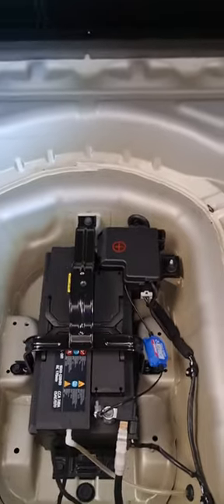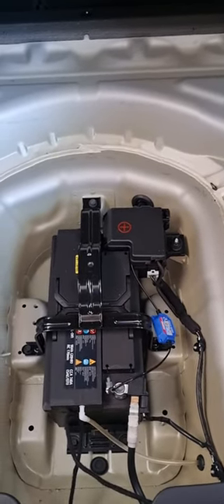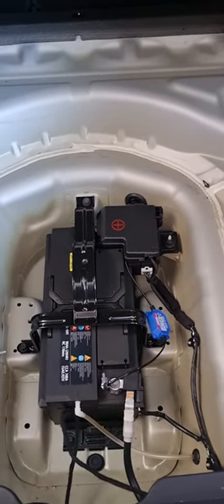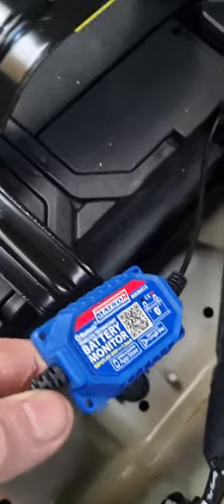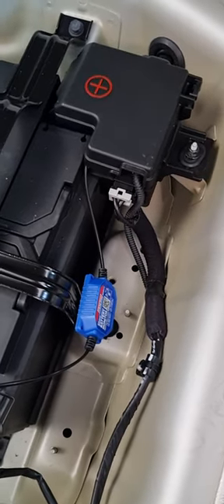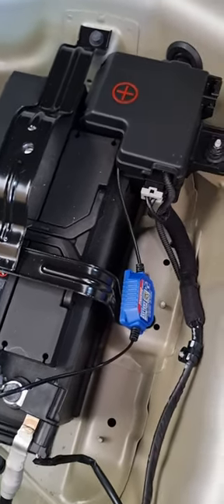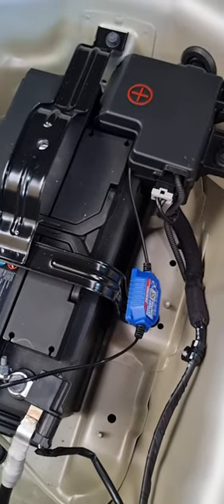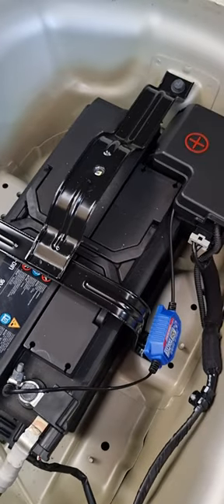KIa Stinger Battery Monitor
Cheap and easy way to keep an eye on your battery level link for ebay